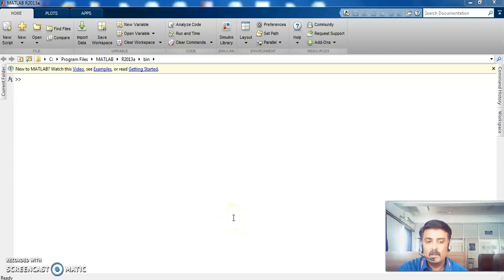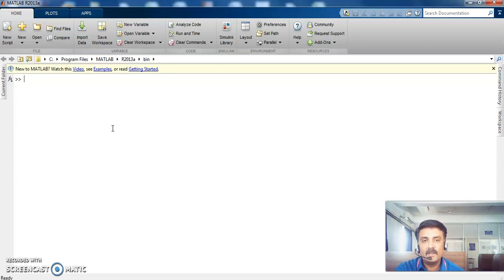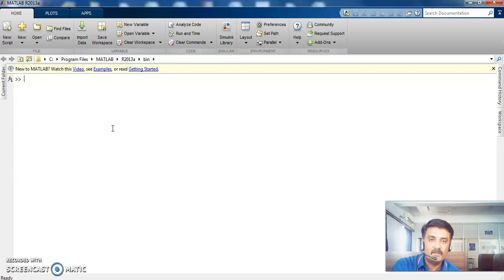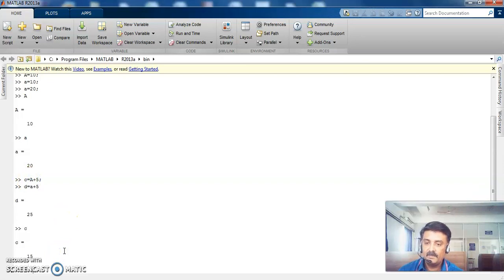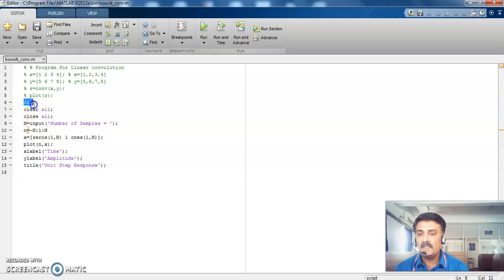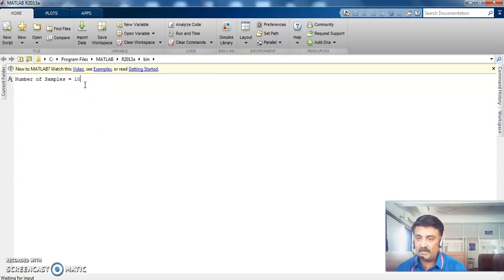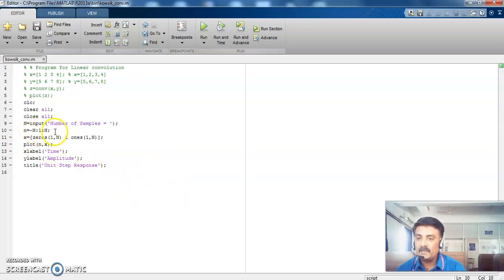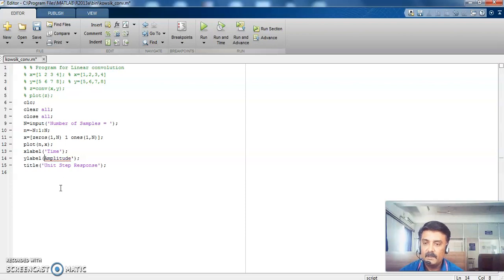Introduction to MATLAB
This Video Explains the Introduction Bout MATLAB Environment